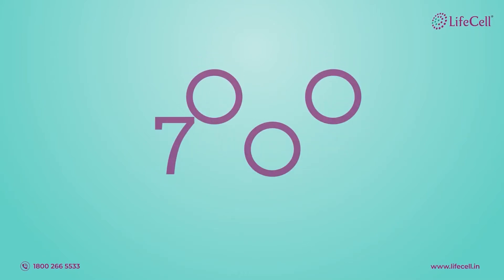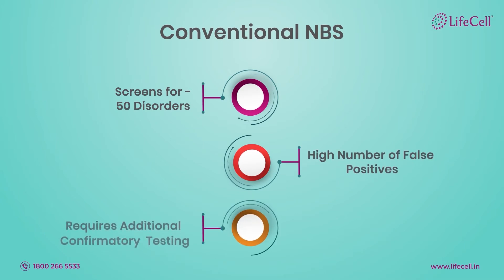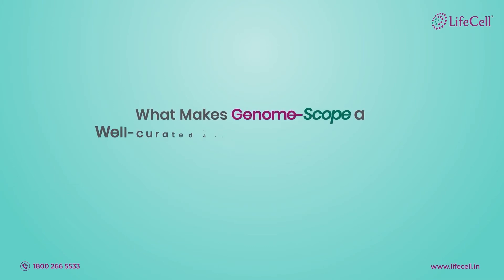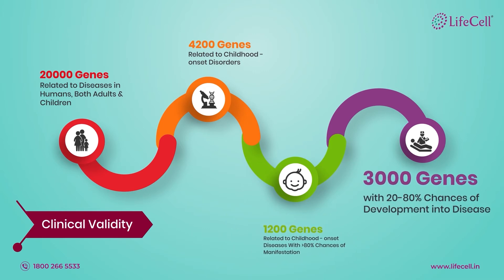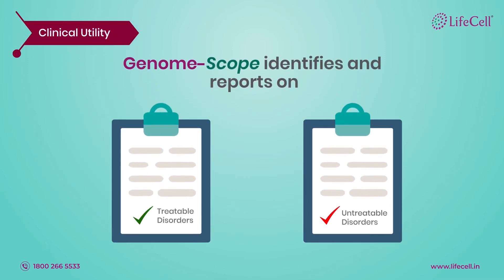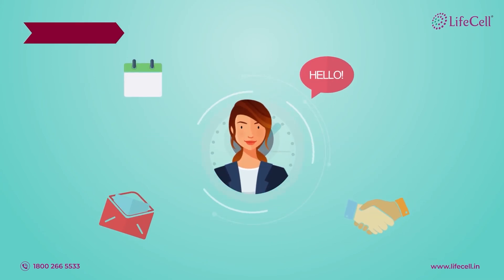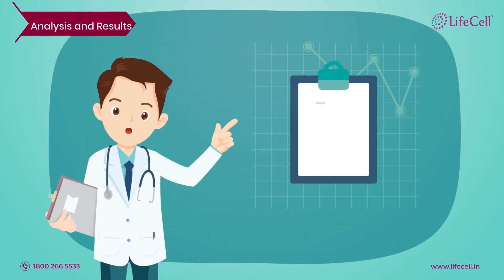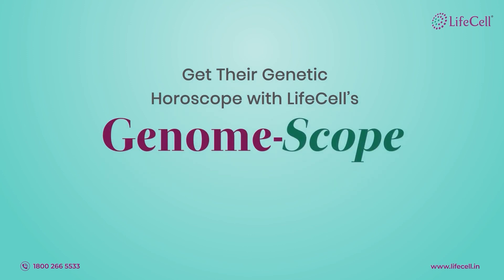LifeCell's Genome-Scope - A breakthrough diagnostic test for newborns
Genome-Scope is a breakthrough DNA-based test for newborns that uses next-generation sequencing technology to simultaneously analyse 4000+ genes related to both rare and common inherited disorders.
Watch this video to see what the test has to offer & how it works! To know more, call-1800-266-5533 today! know more:

SMS LIFECELL TO 53456